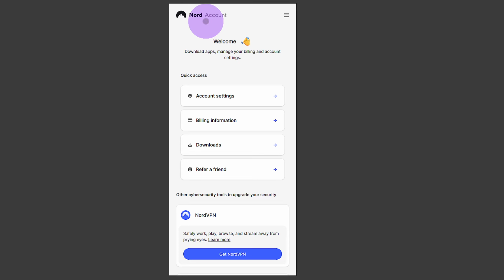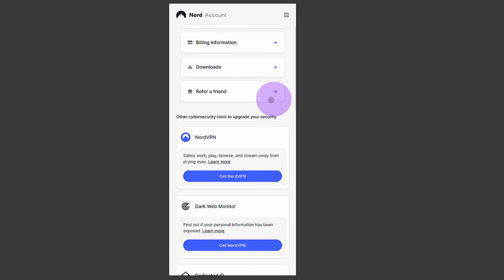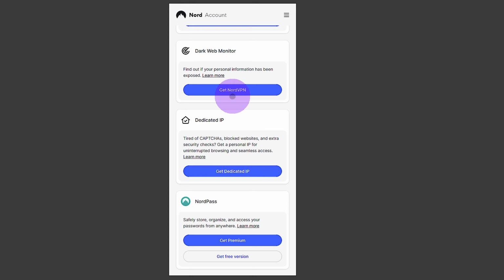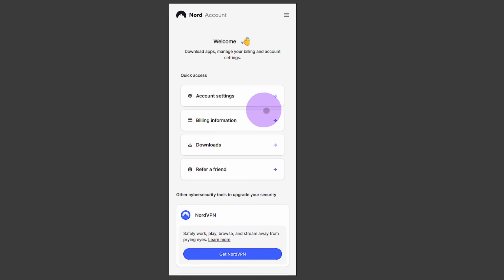How to Use NordVPN in Mobile | 2025 Mobile Guide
How to Use NordVPN in Mobile – In this comprehensive mobile guide, you’ll learn how to use NordVPN in mobile devices to secure your internet connection, unblock restricted content, and browse privately on the go. Whether you have an Android phone or an iPhone, this tutorial walks you through downloading, installing, and setting up NordVPN for the best mobile VPN experience.

We cover important features like quick connect, server selection, auto-connect, and how to fix common issues like VPN connection failures on mobile. This guide is perfect for beginners and anyone wanting to improve their mobile privacy with NordVPN.

✅ Install and set up NordVPN on Android and iPhone
✅ Use NordVPN mobile app features for secure browsing
✅ Unblock geo-restricted apps and websites on mobile
✅ Optimize NordVPN settings for mobile performance

Watch this video to master how to use NordVPN in mobile and enjoy fast, safe, and unrestricted internet access wherever you are.